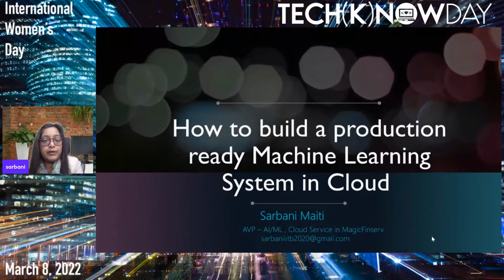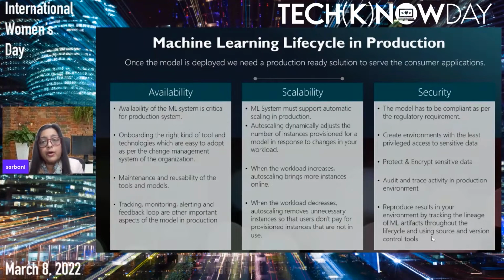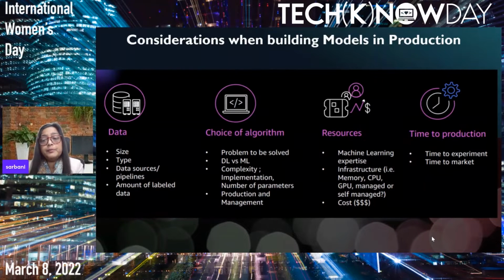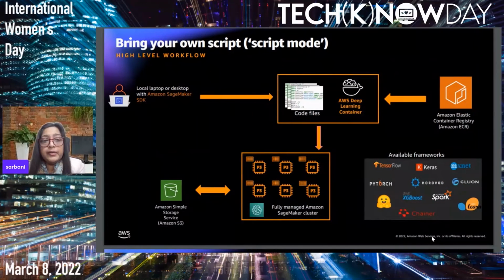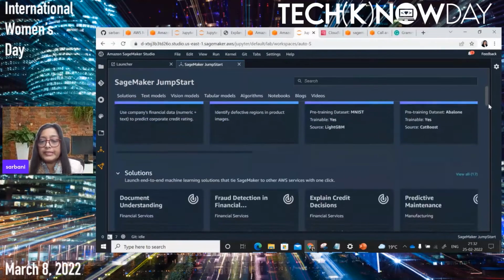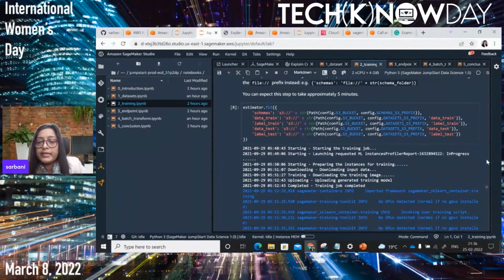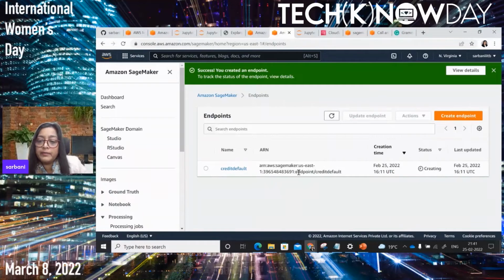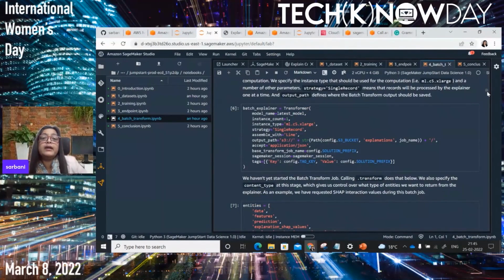Sarbani Maiti - How to build a production ready Machine Learning System in Cloud-TECH(K)NOW Day 2022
AI/ML projects are highly dependent on data. A large volume of data needs proper infrastructure to run the data processing, ML training & tuning jobs. Amazon Sagemaker brings a broad set of capabilities required for end-to-end ML lifecycle implementation. Now Data scientists & developers can focus on innovation, research, Model development without any infrastructure hassle.

In this session learn how Sagemaker MLOps can support your data science projects from experiment to production through a broad range of tools and technologies. This session will focus on a hands-on project to build, train and deploy a cost-effective, scalable Machine Learning pipeline using Amazon Sagemaker.